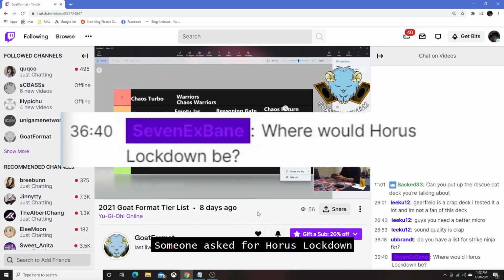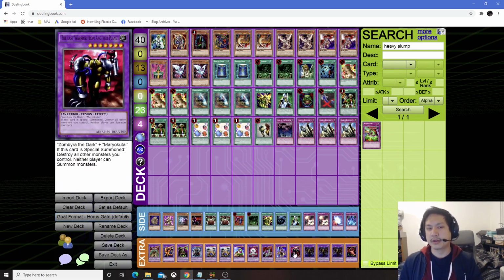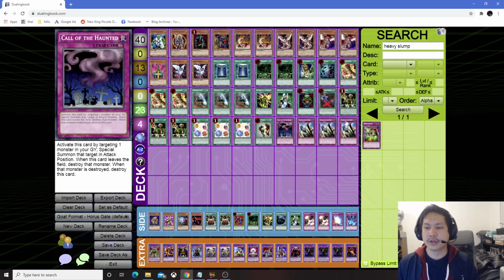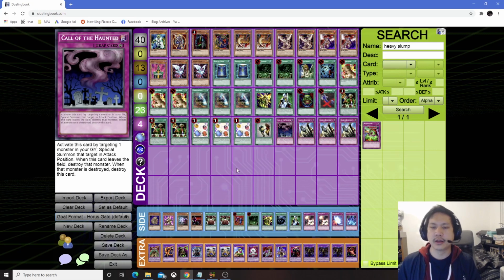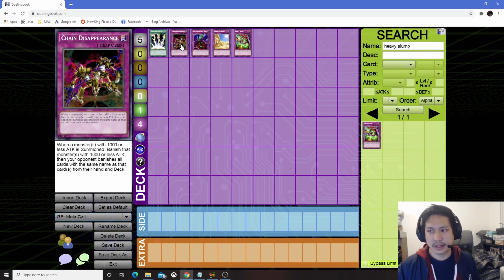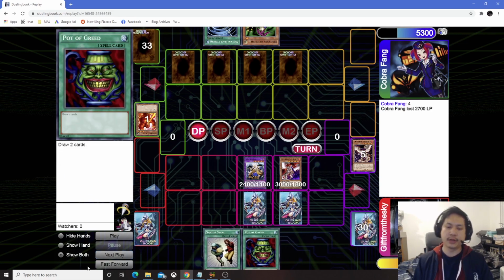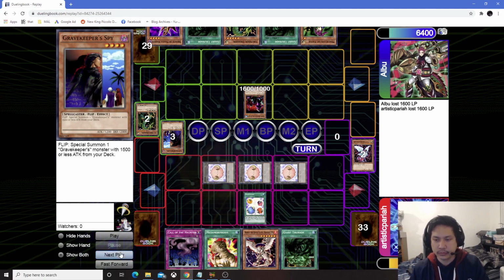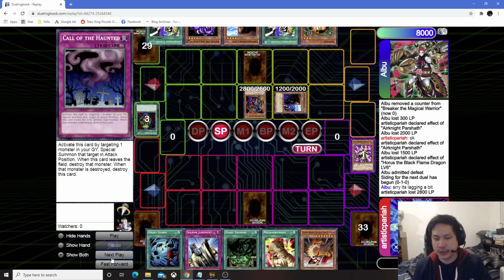Horus Gate - Goat Format Deck Profile + Match Commentary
Be sure to check out the comment section for the time stamps!
Enjoy! :D